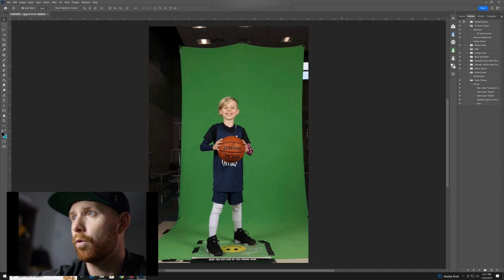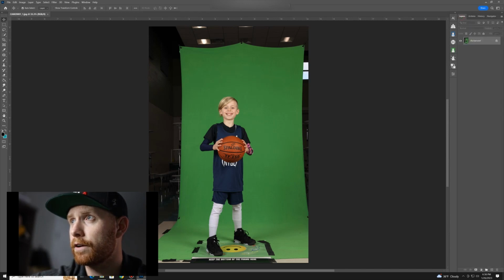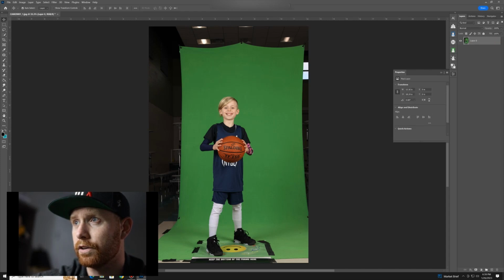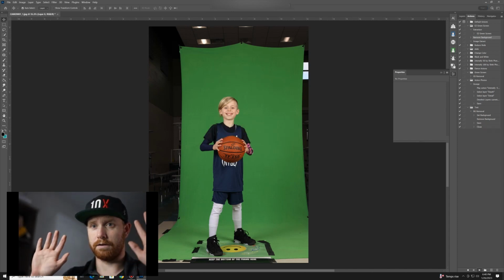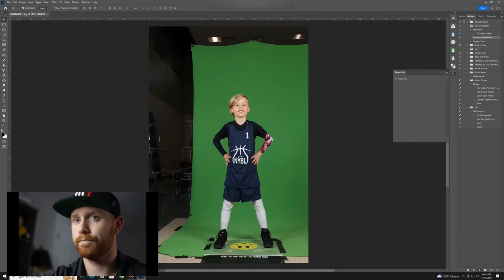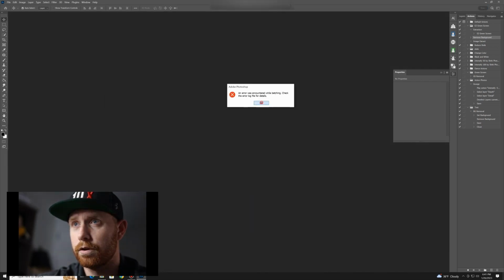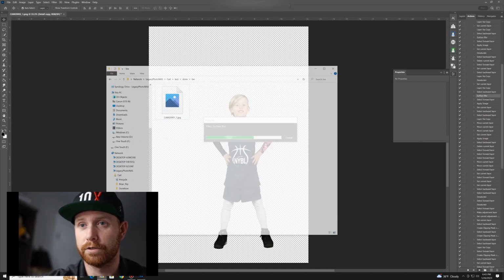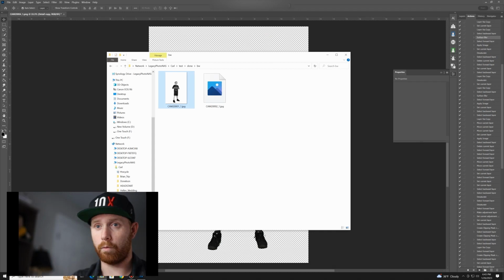Photoshop Actions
Want to learn how to make photoshop actions?
Music is Rock Beat Trailer by QubeSounds